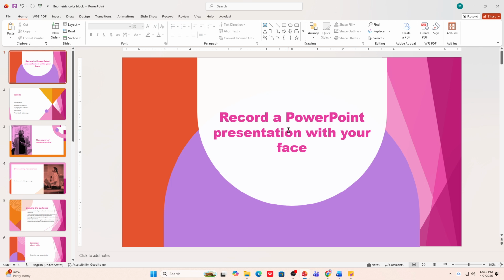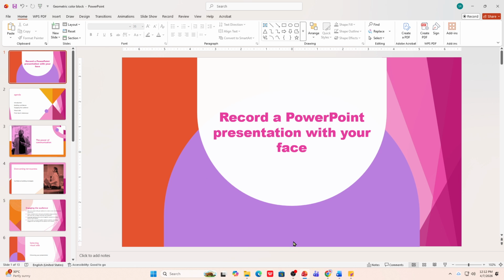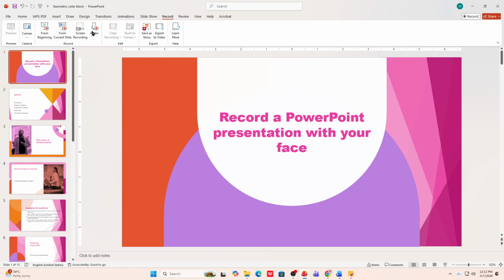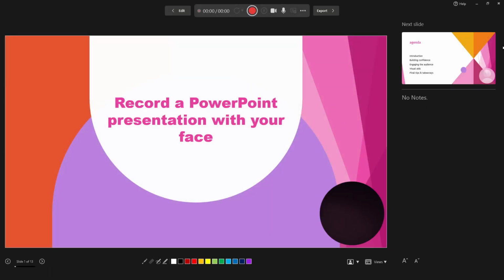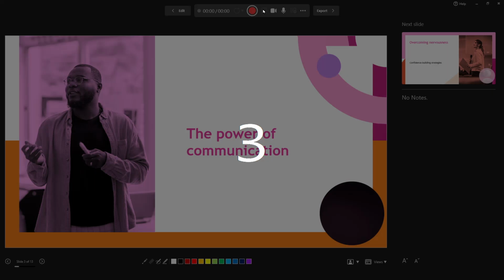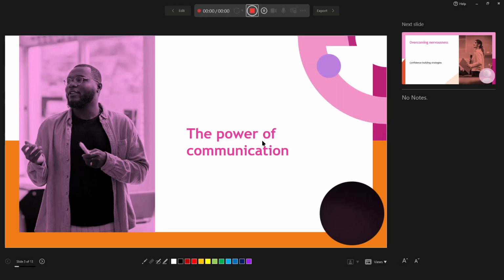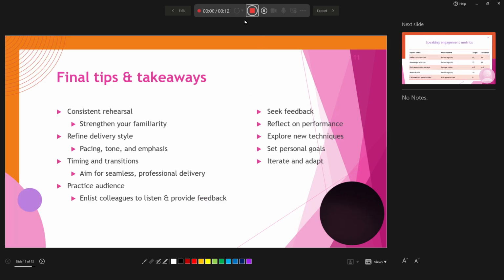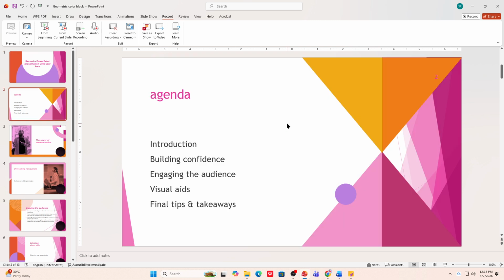Record a PowerPoint Presentation with Your Face [2026 Guide]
In today's video we cover: record powerpoint presentation with face, powerpoint recording with webcam, how to record yourself in powerpoint, record slideshow with camera powerpoint, powerpoint 2026 guide, add face cam to powerpoint recording, powerpoint screen recording tutorial, record presentation with video and audio ppt, powerpoint presenter video recording, powerpoint tips and tricks, microsoft powerpoint tutorial, ppt tutorial for beginners, how to use powerpoint 2026, powerpoint narration with webcam, record ppt with face cam, power point tutorial, ppt recording guide